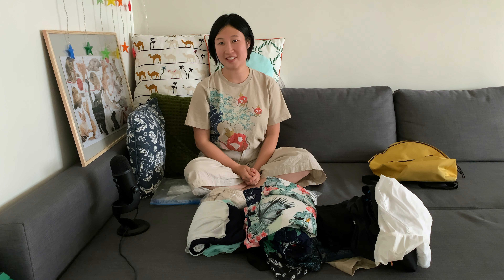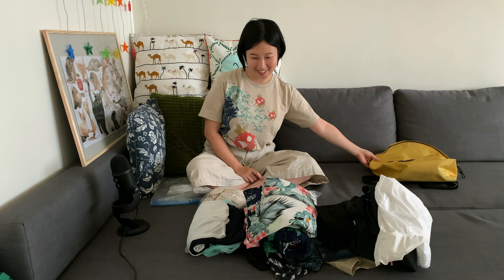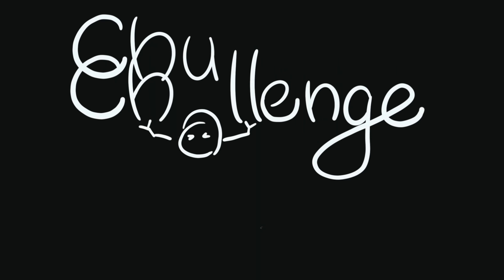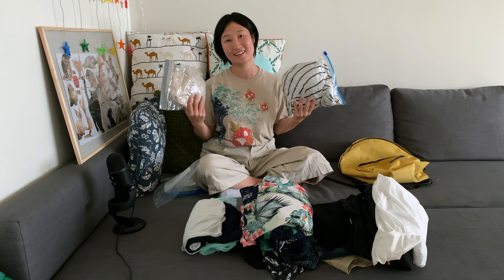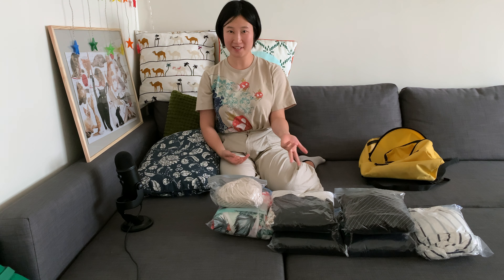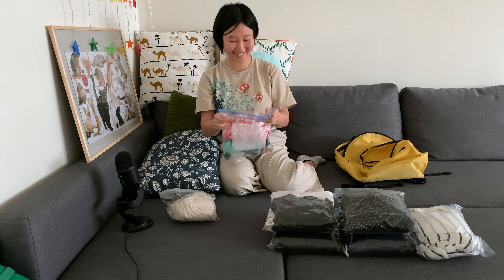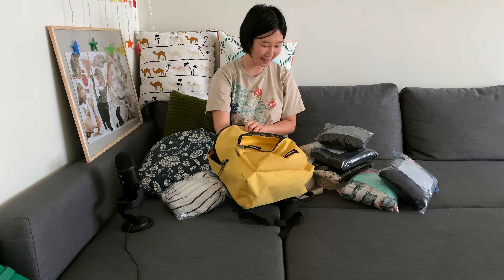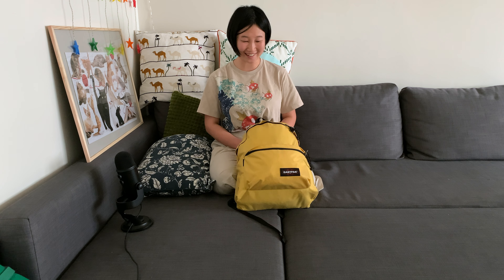How to pack cloth to save space? I packed my whole wardrobe into my backpack with this one hack!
Hello hello! Welcome to Chu Challenge. I try new and fun things mainly in the form of 30 days challenges.

This time I decided to do a mini challenge to pack my wardrobe for summer 2021 into a backpack.

I will also be sharing some tips and hacks for space saving packing.